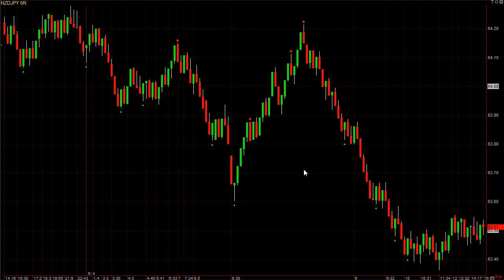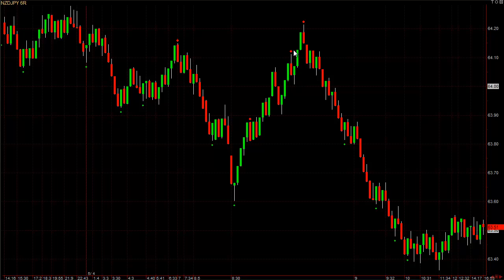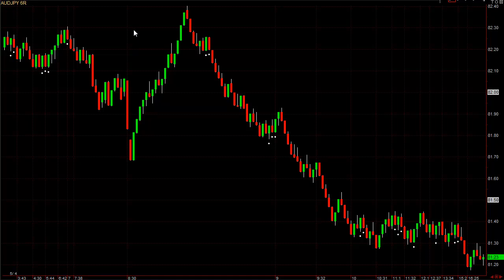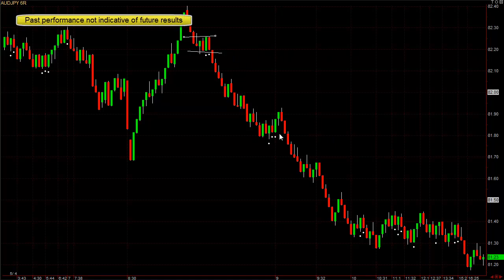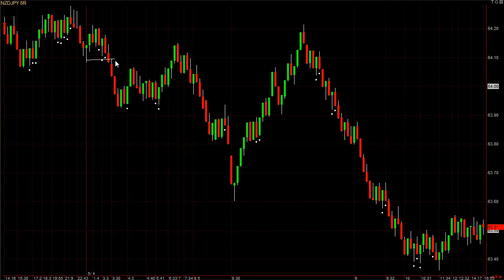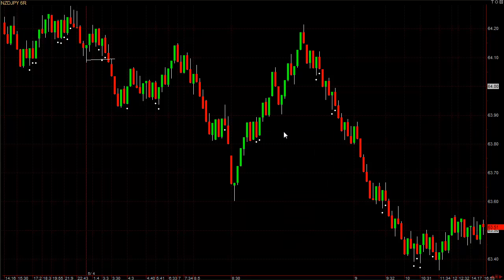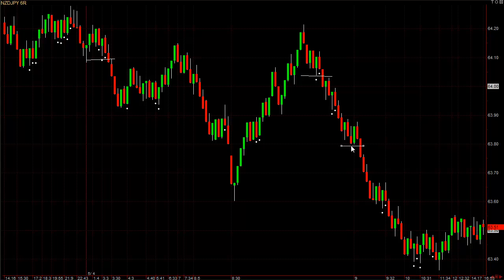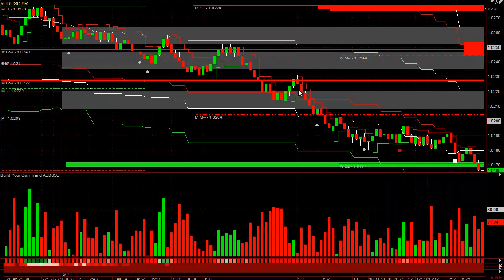Forex Trading Range Bar Entry Method - May 4, 2012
This video points out TWO range bar methods to be used with our currency meter.  When you FOCUS on trading the strongest and weakest currencies and spot these signals, enter trade in trend direction.